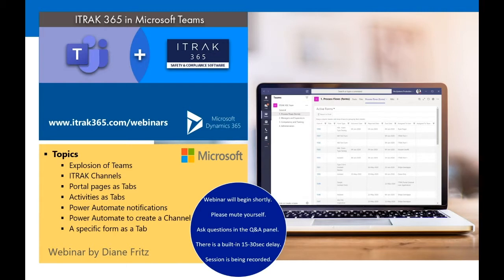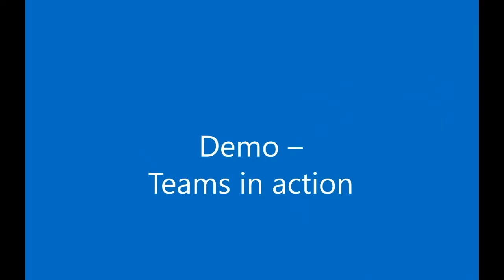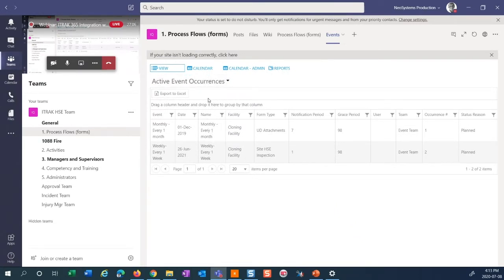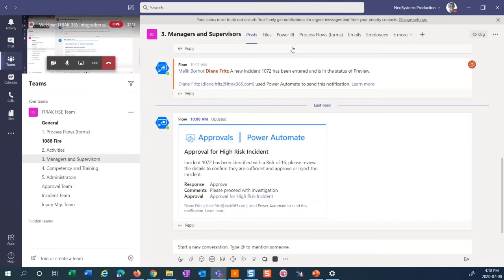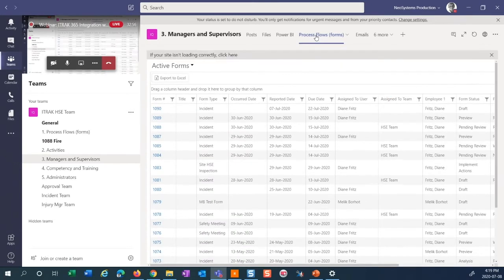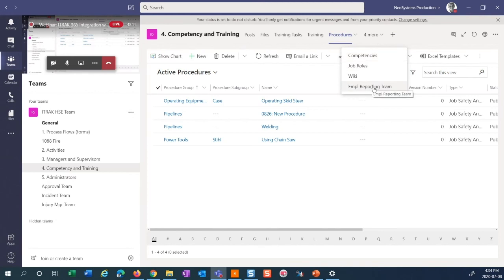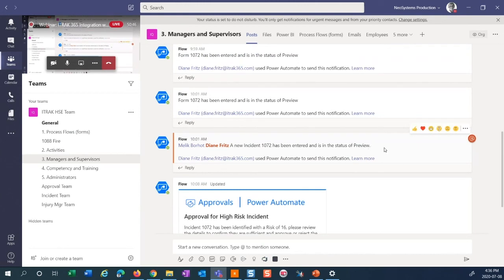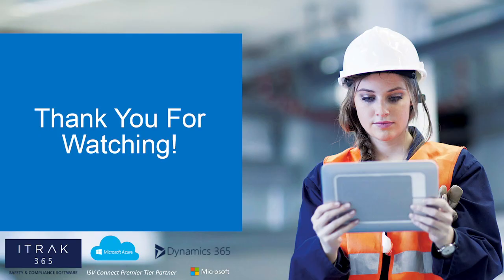ITRAK Integrations: ITRAK 365 within Microsoft Teams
A deep dive into how ITRAK 365 is integrated within teams.